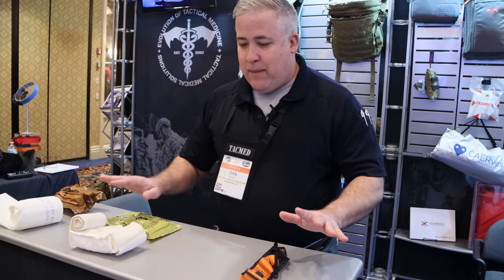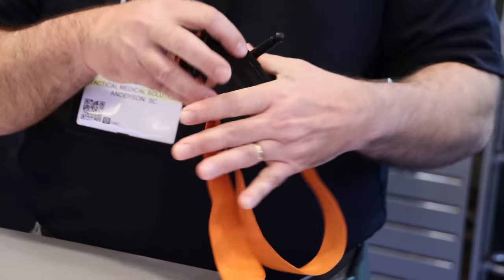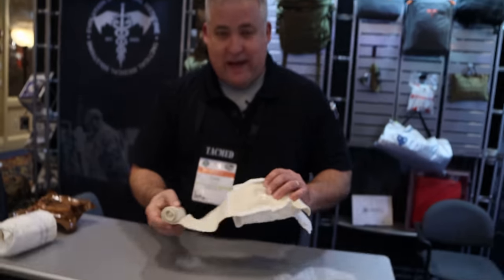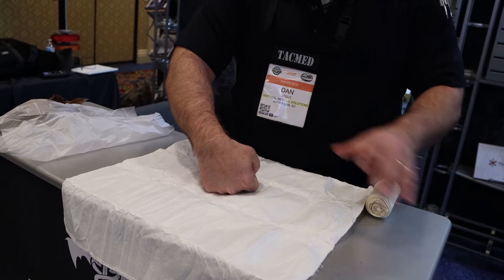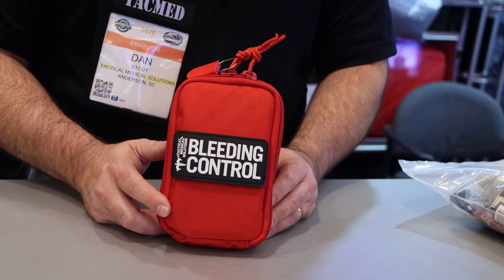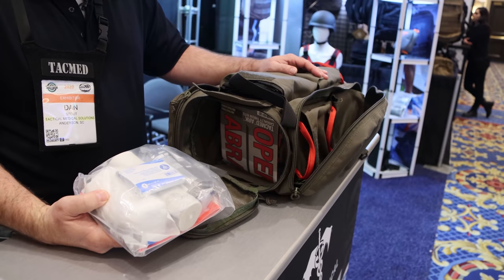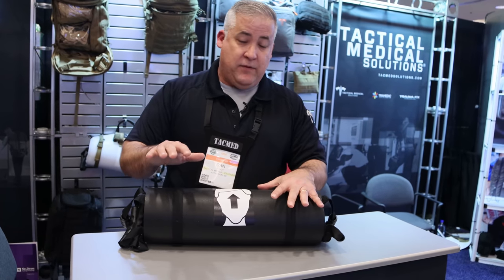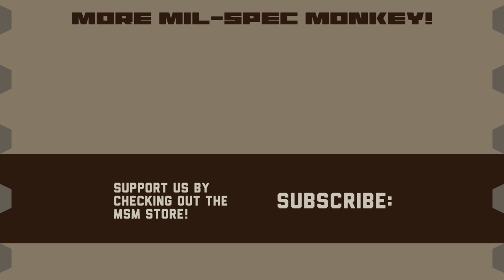Tactical Medical Solutions ShotShow 2020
Tactical Medical Solutions presents some of their latest medical gear including SOF-T Gen4 Tourniquet, OLAES Modular Bandage, Blast Bandage, IFAK kits, ARK Mass Casualty Bag, and Foxtrot Litter